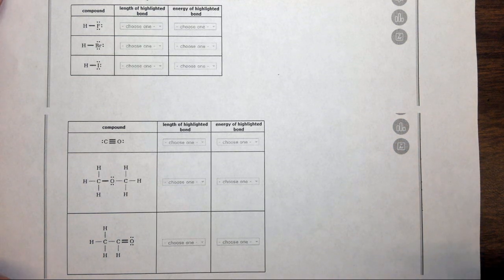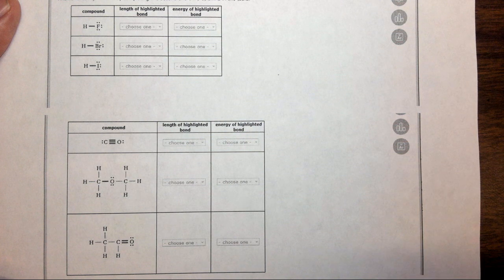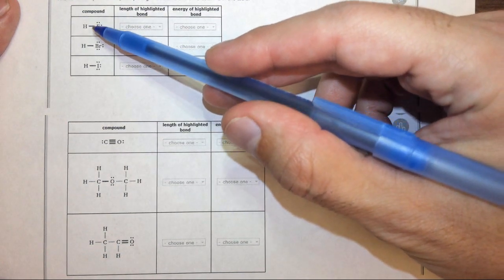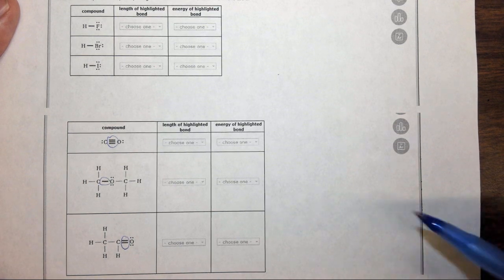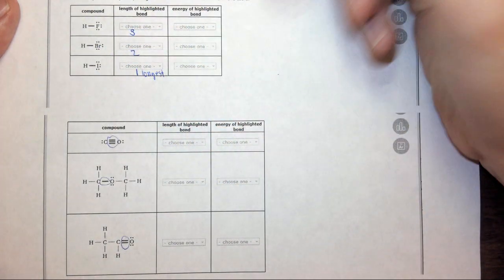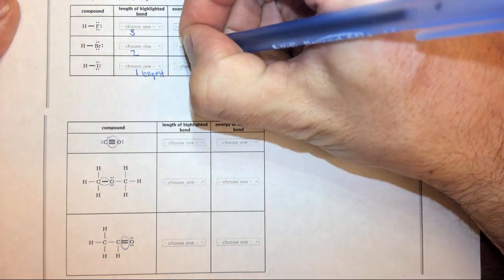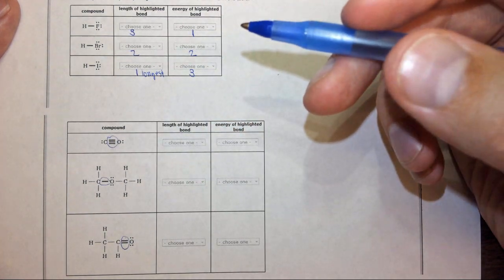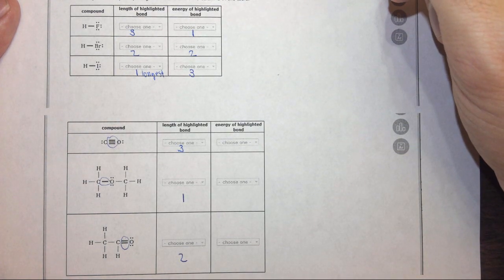9.2g Predicting the relative length and energy of chemical bondss